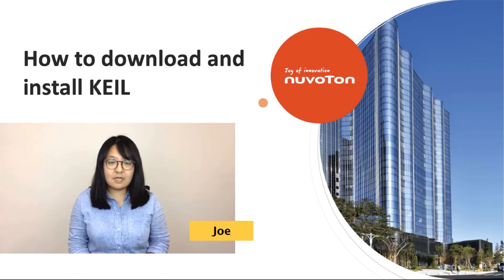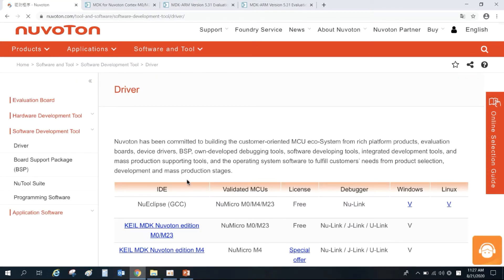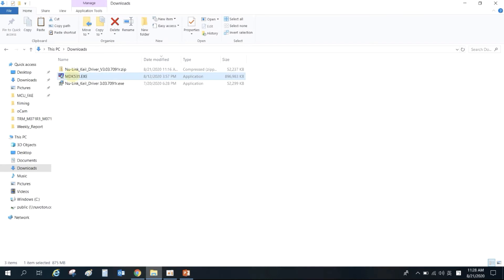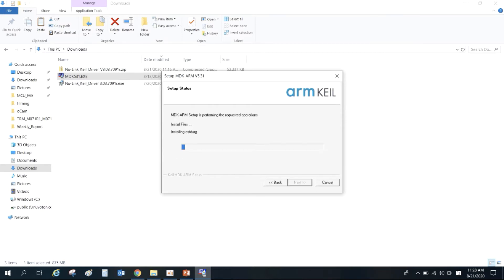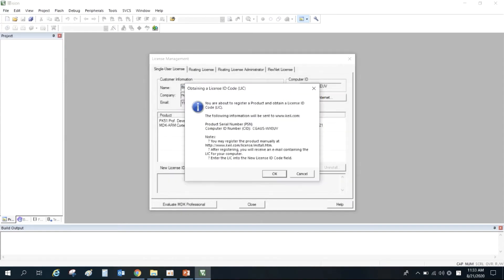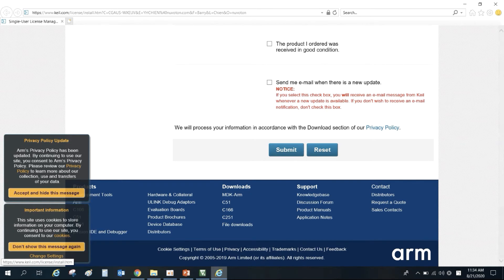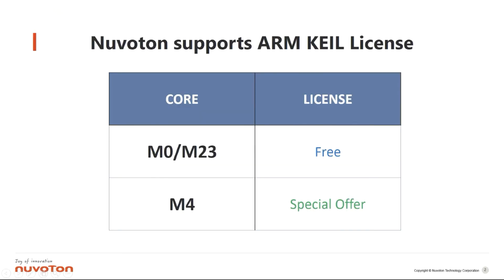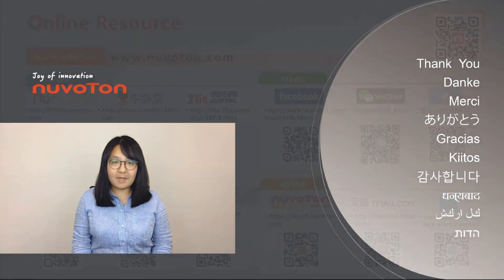NuMicro M251/M252 Series (6) Quick Start a NuProject - How to Download and Install KEIL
This video introduces how to download and install Arm Keil, and its content includes how to use Nuvoton's product serial number to apply for an Arm Keil product serial number and how to receive a product serial number that can be used in the activation step. Help you to install and use Arm Keil easily, and through Nuvoton's product serial number, free (M0 series) or half price (M23, M4 series) use Arm Keil product serial number.